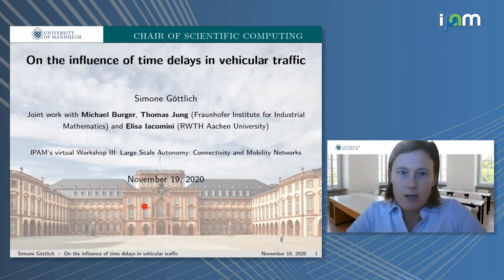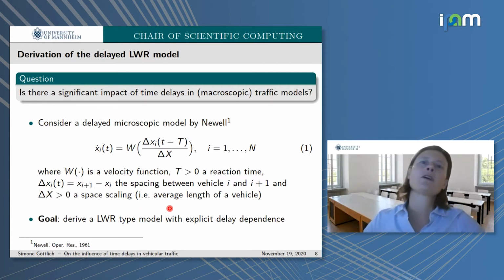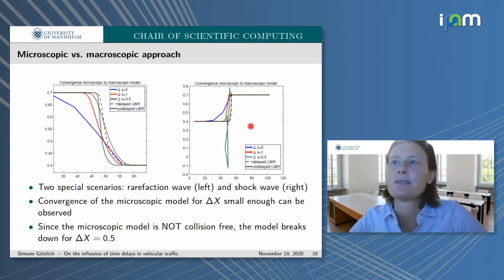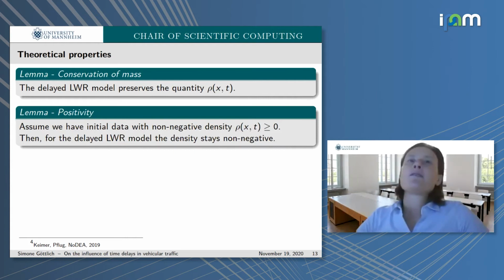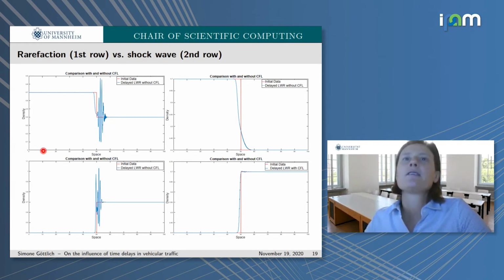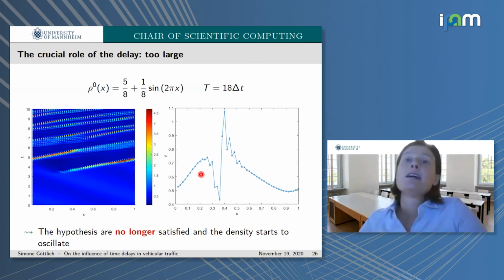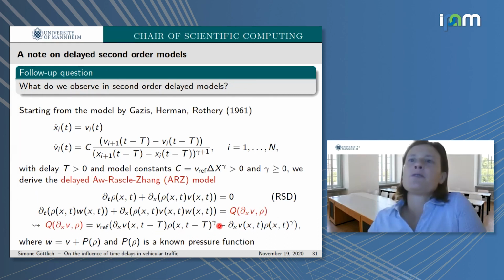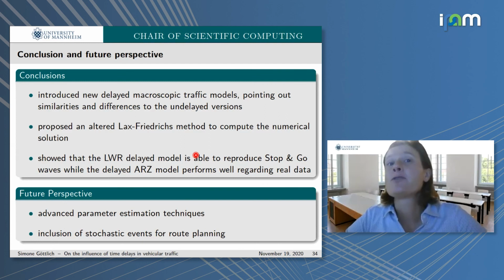Simone Göttlich: "On the influence of time delays in vehicular traffic"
Workshop III: Large Scale Autonomy: Connectivity and Mobility Networks

"On the influence of time delays in vehicular traffic"
Simone Göttlich - Universität Mannheim

Abstract: Starting from microscopic follow-the-leader models, we develop macroscopic models of hyperbolic type where we still keep the time delay. The proposed models can be seen as an extension of the classical Lighthill-Whitham Richards-model or Aw-Rascle-Zhang model, respectively. Since standard results from the literature are not directly applicable to the delayed models, we mainly focus on numerical methods based on first principles and present simulation results inspired by real data.